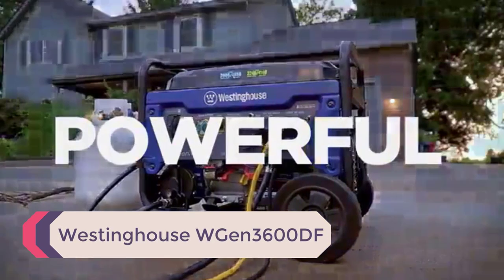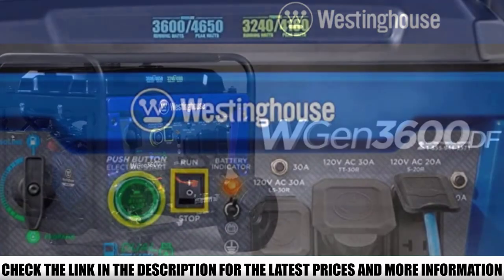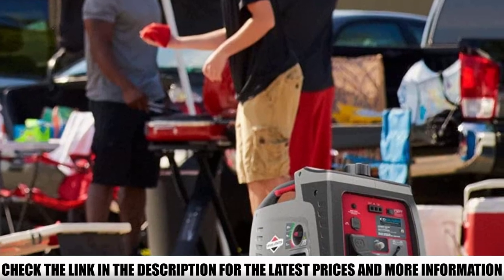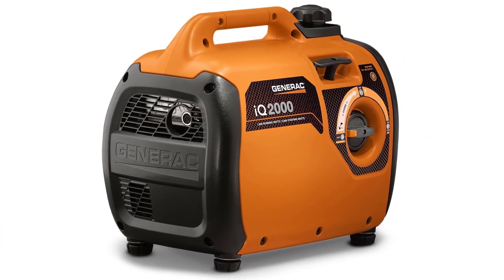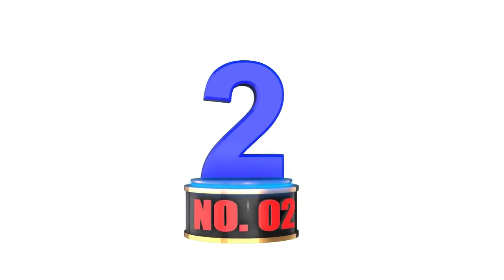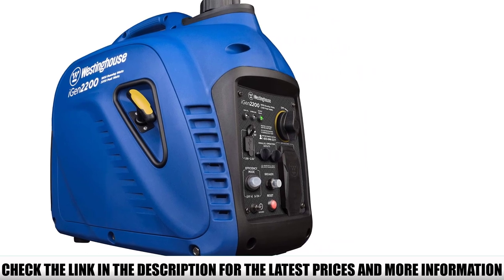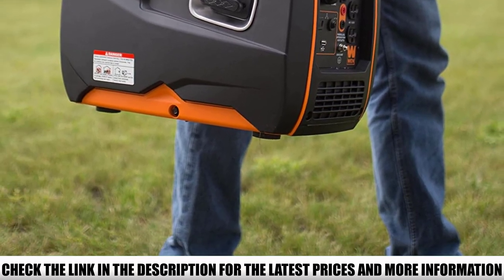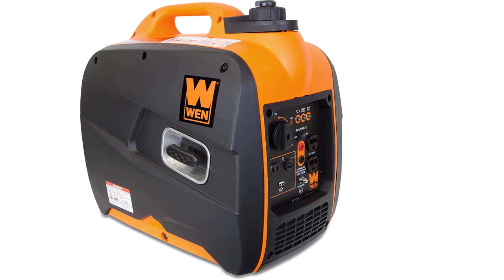Top 5 Inverter Generators - Best Inverter Generators (Review)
In this video we are short listed the top Top 5 Inverter Generators - Best Inverter Generators (Review) on the market. We made this list based on our personal opinion.

5.  Westinghouse WGen3600DF

4.  Briggs And Stratton P2200

3.  Generac IQ2000

2.  Westinghouse iGen 2500

1.  WEN 56200i